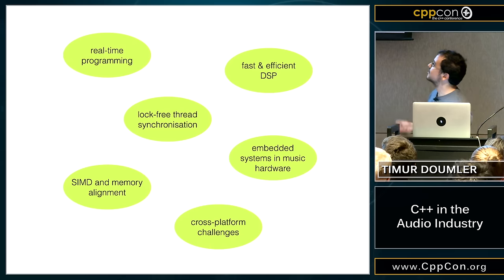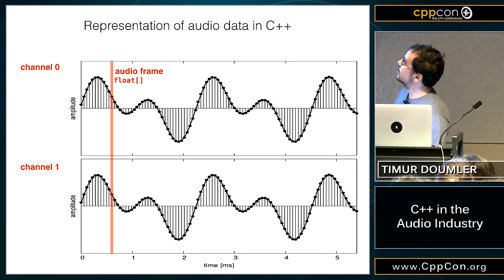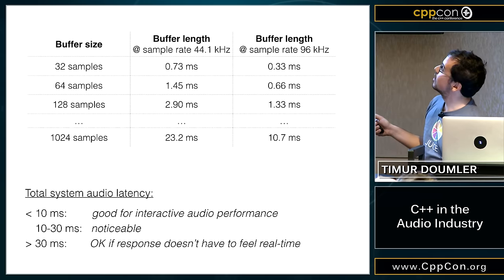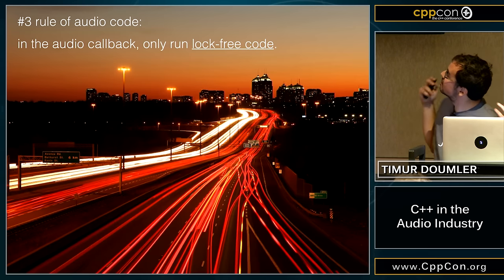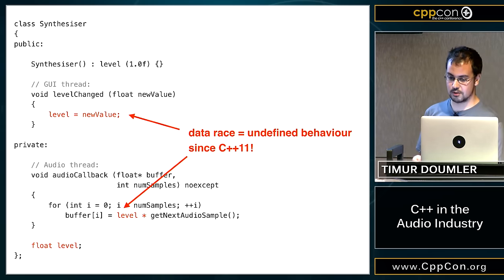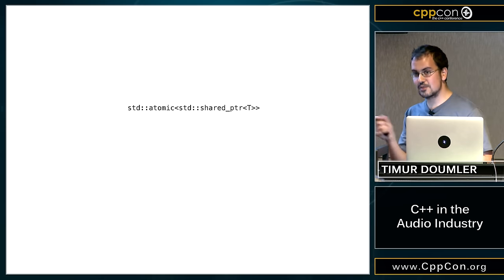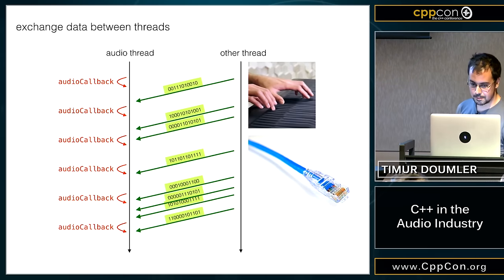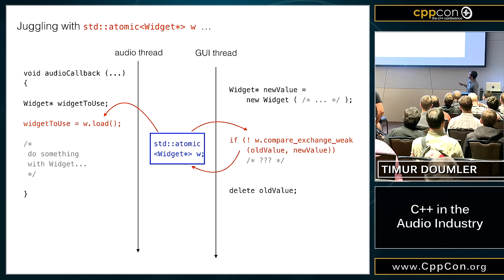CppCon 2015: Timur Doumler “C++ in the Audio Industry”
Sound is an essential medium for human-computer interaction and vital for applications such as games and music production software. In the audio industry, C++ is the dominating programming language. This talk provides an insight into the patterns and tools that C++ developers in the audio industry rely on. There are interesting lessons to be learned from this domain that can be useful to every C++ developer.

Handling audio in real time presents interesting technical challenges. Techniques also used in other C++ domains have to be combined: real-time multithreading, lock-free programming, efficient DSP, SIMD, and low-latency hardware communication. C++ is the language of choice to tie all these requirements together. Clever leveraging of advanced C++ techniques, template metaprogramming, and the new C++11/14 standard makes these tasks more exciting than ever.
Timur Doumler is Senior Software Developer at London-based technology company ROLI. He is working with Julian Storer to further develop JUCE, the leading cross-platform framework for creating audio applications that is used by hundreds of companies in the audio industry.

After five years of writing high-performance code in Fortran, C, and C++ for numerical simulations of the cosmic structure formation, Timur became committed to audio and music production software. Before joining ROLI, he worked on various projects at market-leading company Native Instruments, such as KONTAKT, the industry standard sampling platform used by the majority of music producers and composers for film score, games, and contemporary popular music.

Timur holds a PhD in astrophysics and is passionate about well-written code, modern C++ techniques, science-fiction, learning languages, and progressive rock music.